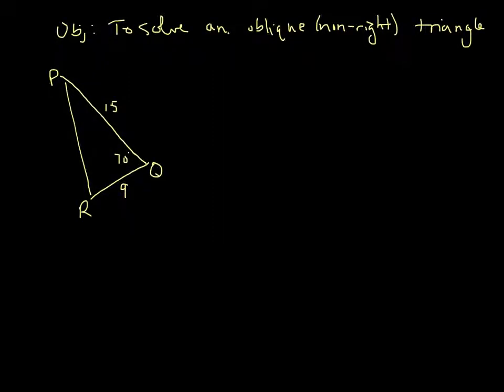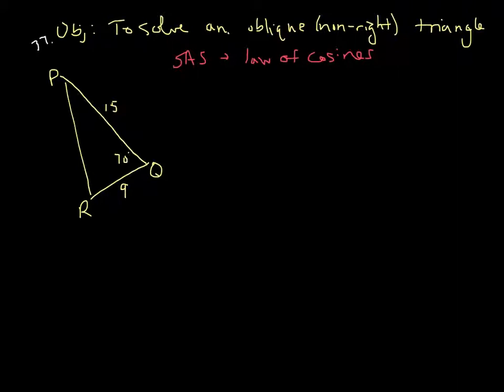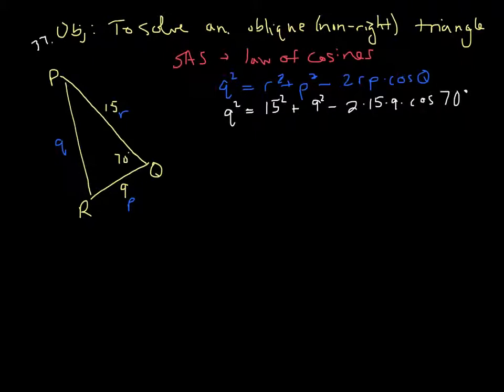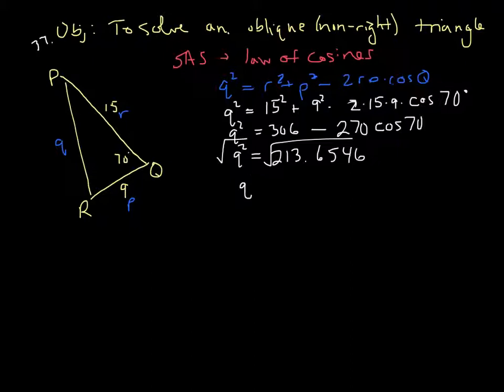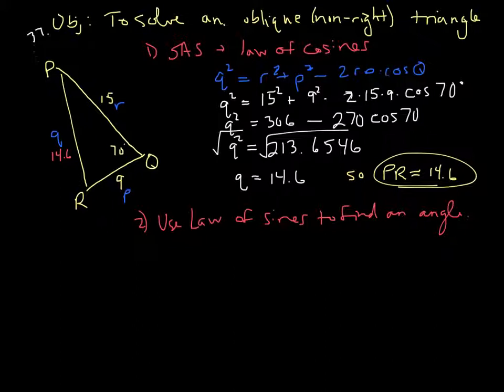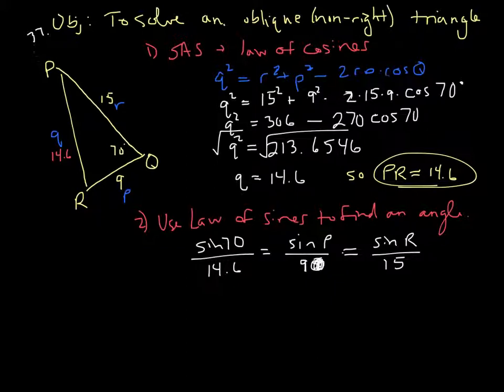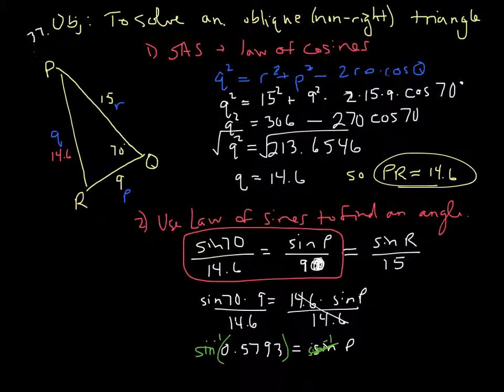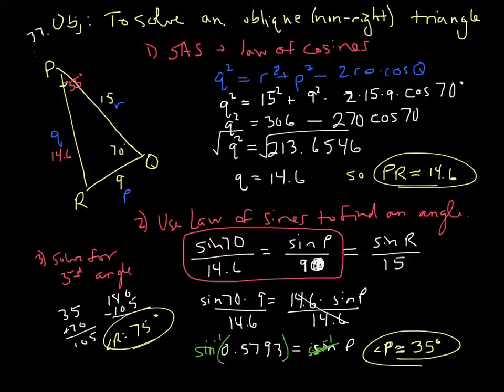Solve a non-right triangle - Example 2